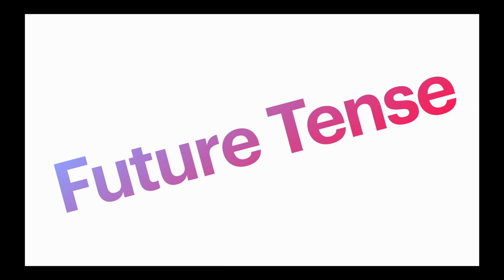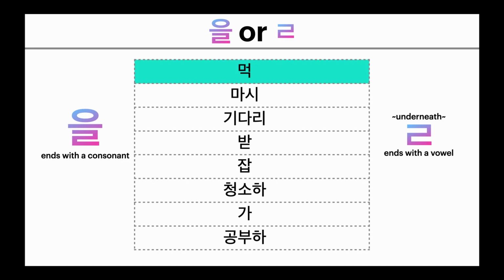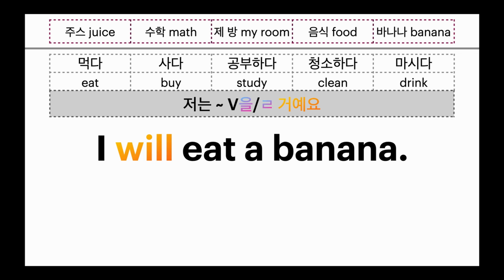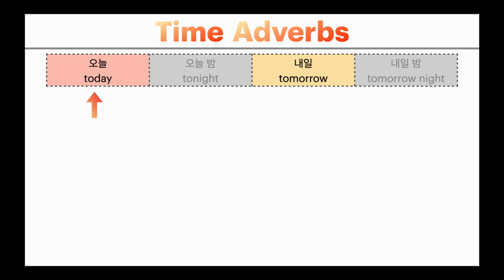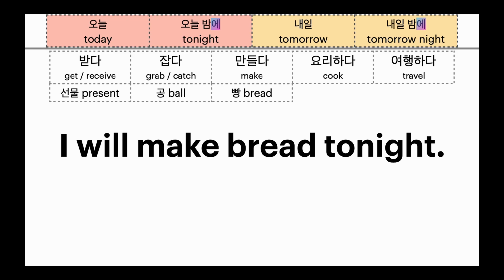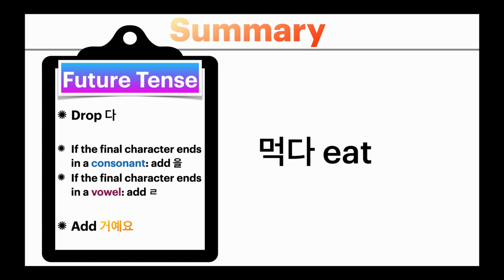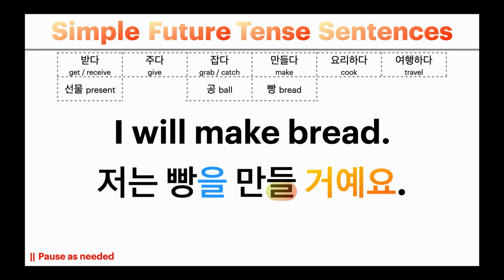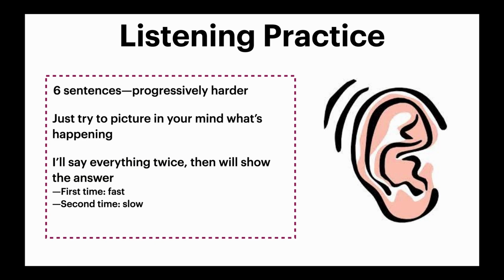Lesson 12: Future Tense in Korean || Follow Along Speaking Practice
There are many ways to express the future in Korean, but the most common is Verb + 을/ㄹ 거예요 (을/ㄹ 거야 in casual form).

Thankfully this form is a lot easier than memorizing all of the rules of present and past tense.

Take a verb from dictionary form and:
1. Drop 다 from the end
2. If the last character (after dropping 다) ends with a consonant, add 을 // If the last character ends with a vowel, add ㄹ underneath (so it forms the final consonant)
3. Add (a space and then ) 거예요

Examples:
먹다 : 먹을 거예요 (to eat : will eat)
가다 : 갈 거예요 (to go : will go)

Example sentence:
저는 나중에 갈 거예요.
I will go later. // I'm going to go later.

Vocabulary in this video:

Verbs:
먹다 to eat
보다 to see/look/watch
공부하다 to study
마시다 to drink
기다리다 to wait
받다 to get/receive
잡다 to catch/grab
청소하다 to clean
가다 to go
사다 to buy
만들다 to make
요리하다 to cook
여행하다 to travel
살다 to live
놀다 to play
열다 to open
주다 to give

Nouns:
주스 juice
수학 math
한국어 Korean (language)
방 room (제 방 or 저의 방: my room)
음식 food
바나나 banana
선물 present/gift
공 ball
빵 bread
친구 friend
커피 coffee
카페 cafe
공원 park

Adverbs and Other Grammar Points:
오늘 today
내일 tomorrow
밤(에) (at) night
오늘 밤(에) tonight
내일 밤(에) tomorrow night
Place에 to a place
Person한테 to a person

Time stamps:
0:00 Intro
0:40 Future Tense Rules and Practice
11:55 New Words
14:47 Verbs that end with ㄹ Exception
16:09 Time Adverbs
23:14 한테 to
26:44 Summary
28:52 Practice Partyyyyyyy
41:05 Outro